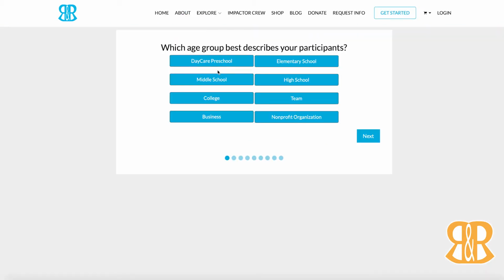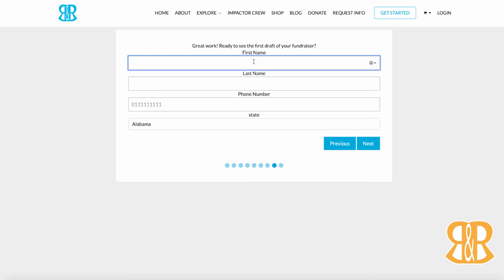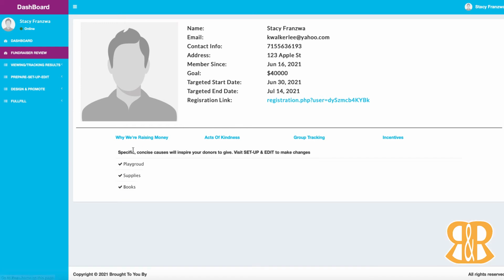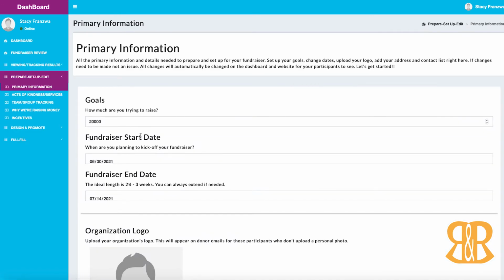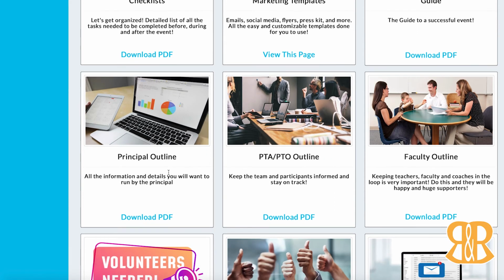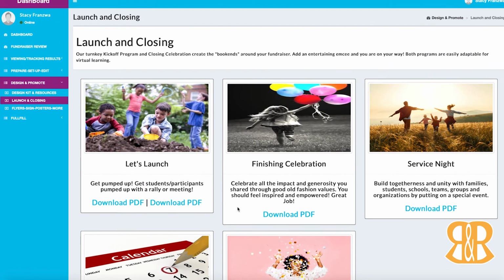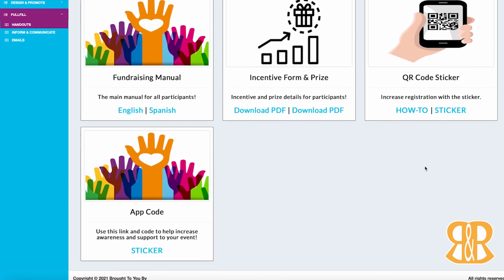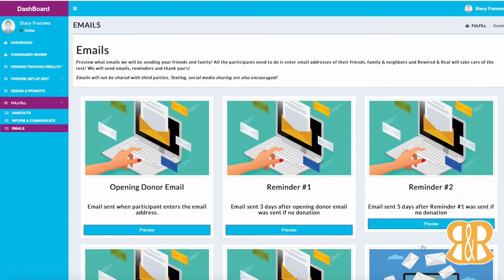How to Use R&R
Kjersten takes you through every step on how to set up Rewired and Real, make it work for you and get donations for your organization.